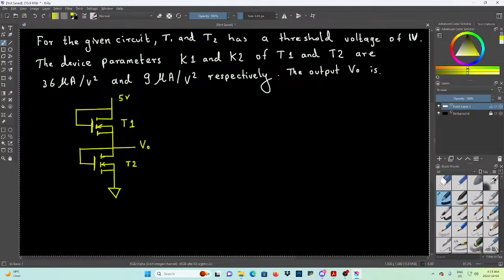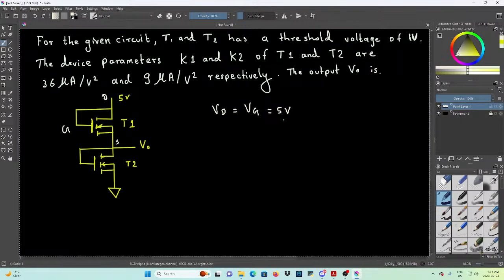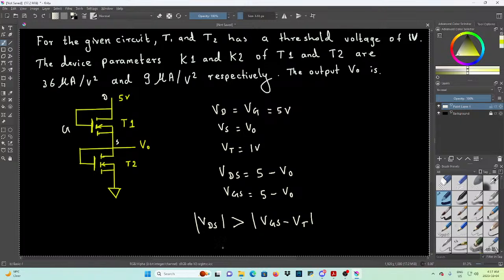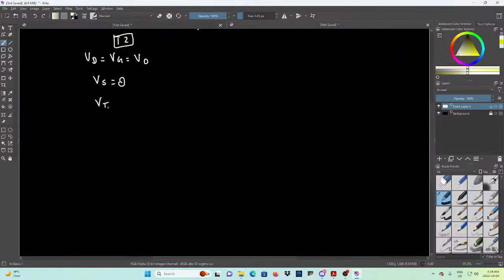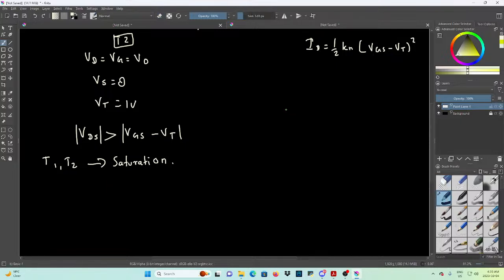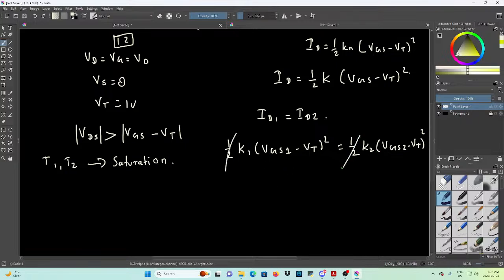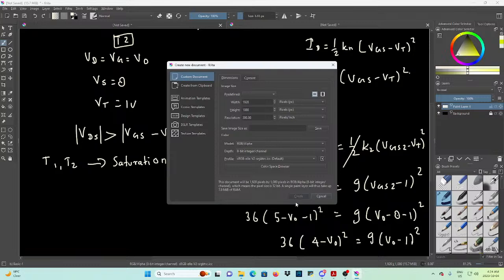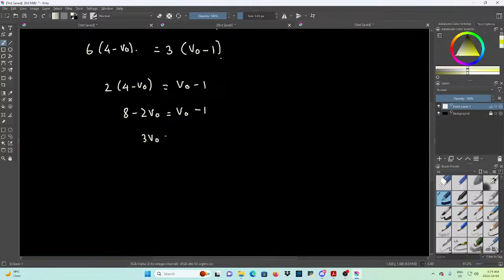MOSFET Solved Problem